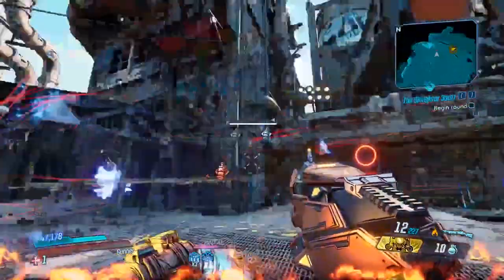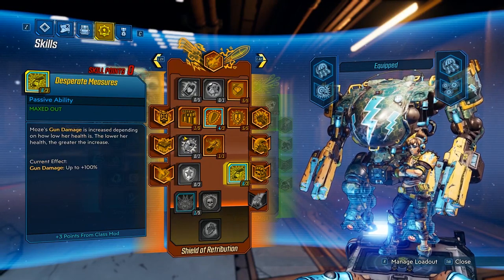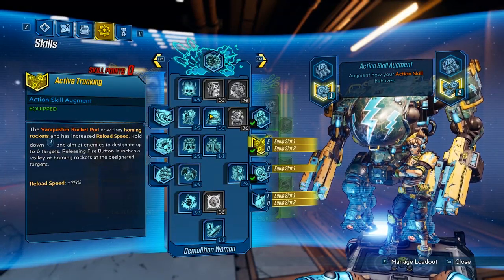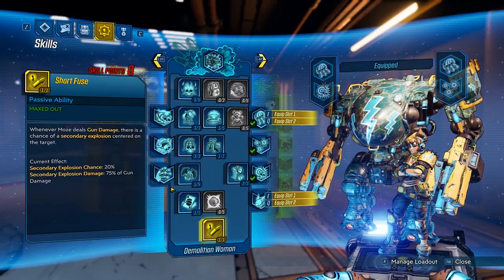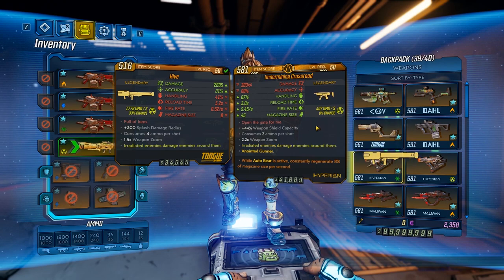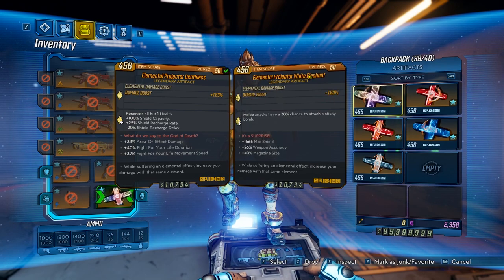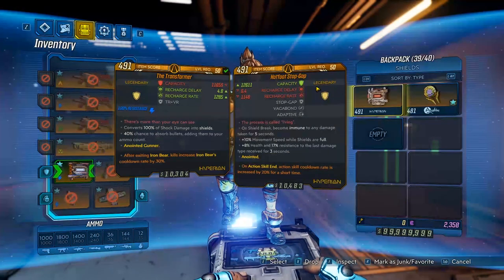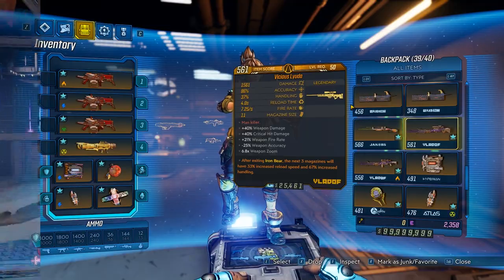Deathless Grenadier MOZE Build - Borderlands 3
This build allows moze to keep regenerating grenades and spam them wile also regenerating her equipped weapon's magazine. You can spam nades and shoot stuff in between. I prefer using a Butcher Shotgun with the build but almost any decent weapon will be fine. Iron Bear is optional but it can be usedas Auto-Bear before bosses or tough elites to make them take 15% more dmg. The mod must be a Bloodletter Mod and it also must give you 1 point in Phalanx Doctrine (else you'll have to look into the alternate skill setups) and preferably 3 or 4 into Desperate Measures. The relic must be Deathless and the prefix could be Elemental Projector, Snowdrift, or even Last Stand (which seems to be an overkill for survivability and may not even trigger due to the 1hp setup). I suggest Ele. Projector for dmg and Snowdrift for mobility. he two shields i found to work great are The Transformer and the Re-Router. Any other high capacity shield should also be viable substitute.